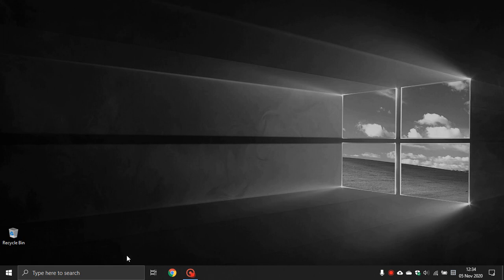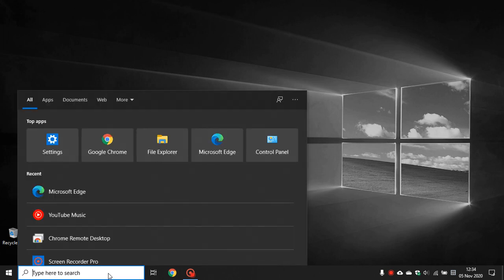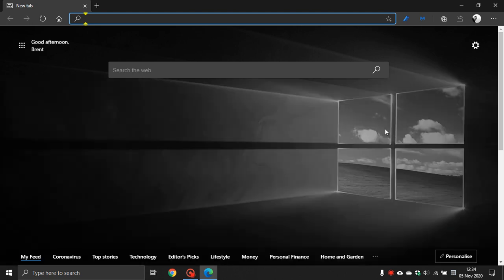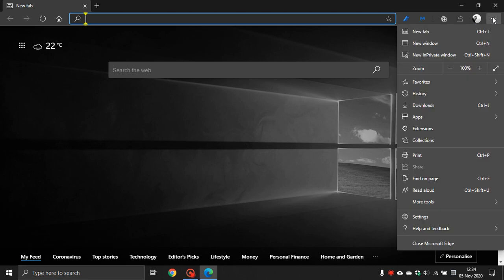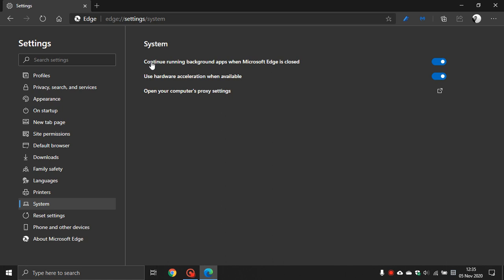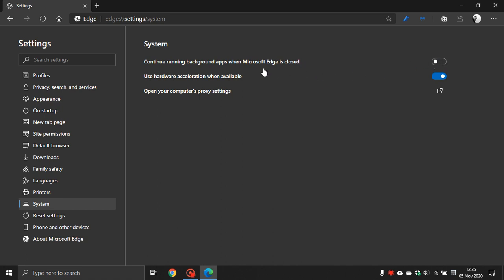Disable This Setting In Microsoft Edge To Speed Up Your PC Windows 10 20H2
I hope you enjoy this video on how to speed up your PC.